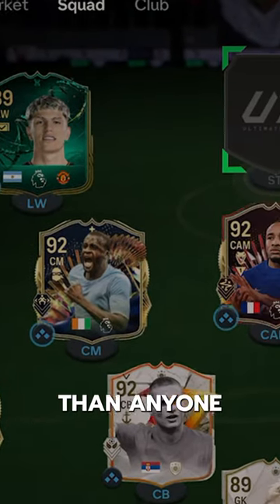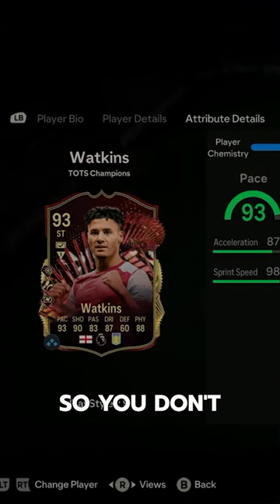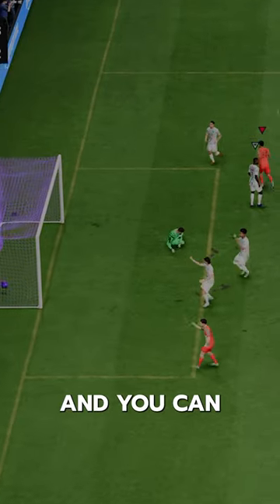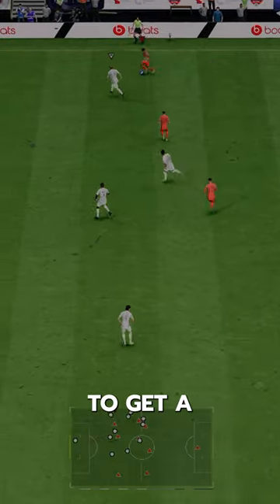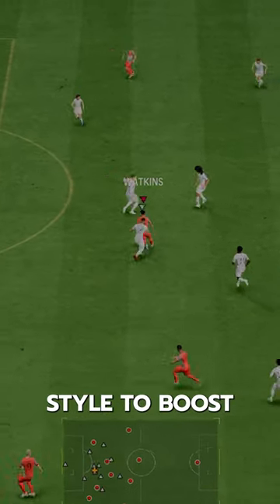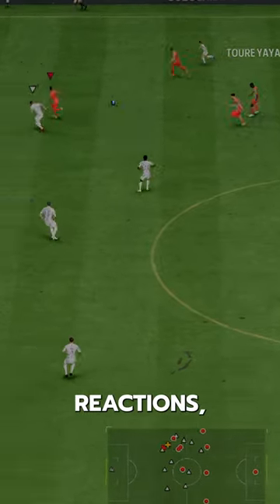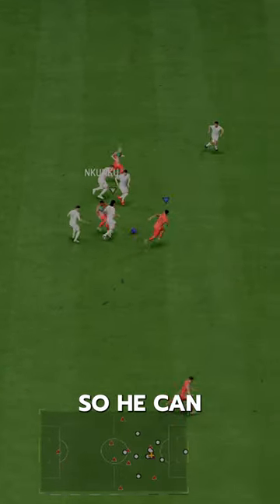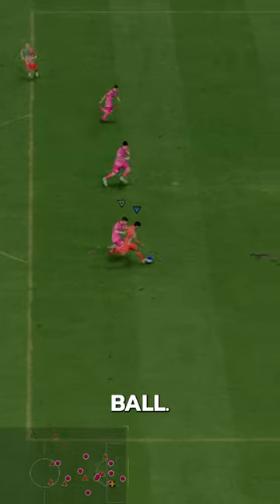93 TOTS Watkins Player Review! / FC24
93 TOTS Watkins fc 24
fc24 93 TOTS Watkins
fc24 Watkins
EAFC24 Watkins
EAFC Watkins
Watkins  Review
Watkins  fc24
Team of the season Watkins
Flashback Wan-Bissaka